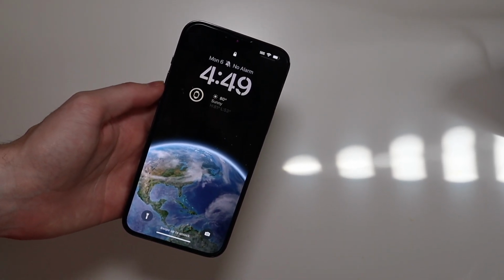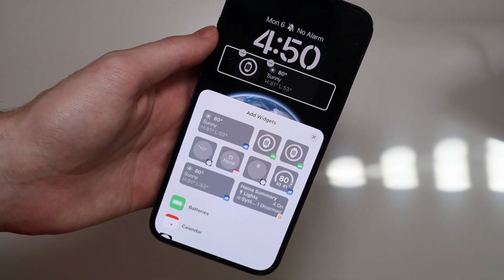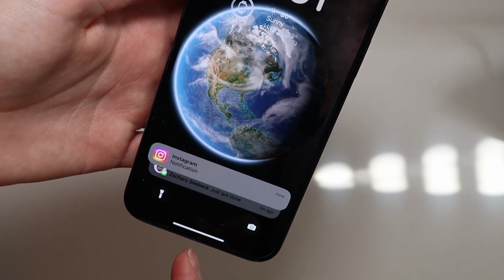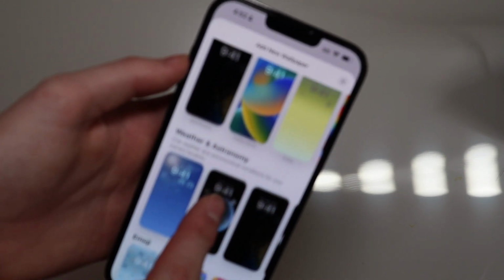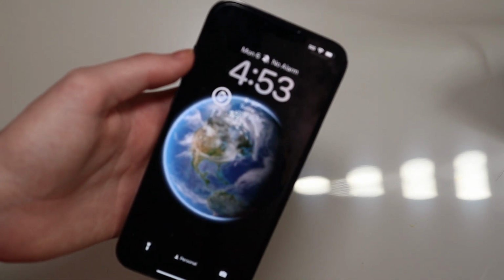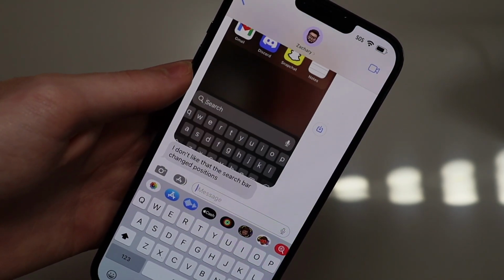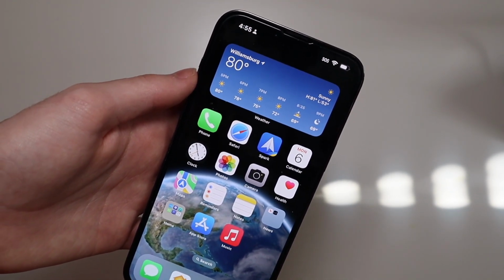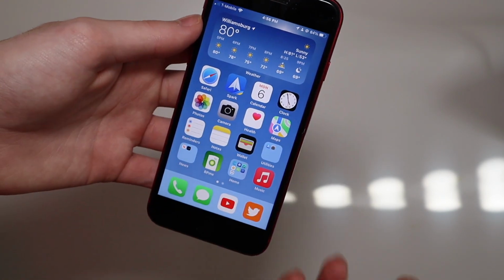iOS 16 Beta 1 - Custom Lock Screen, iMessage Features and More!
14 Inch M1 MacBook Pro